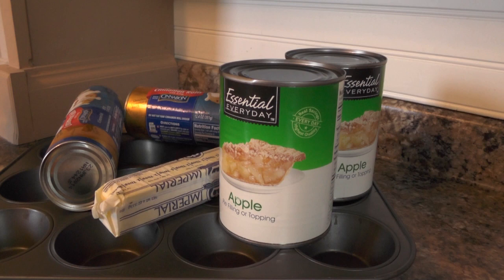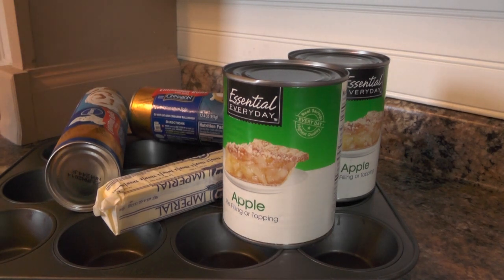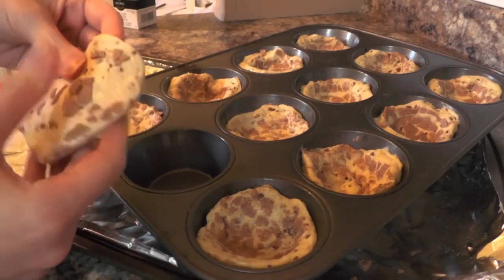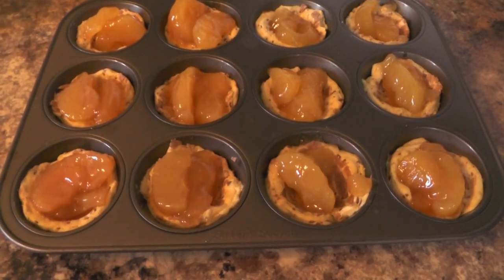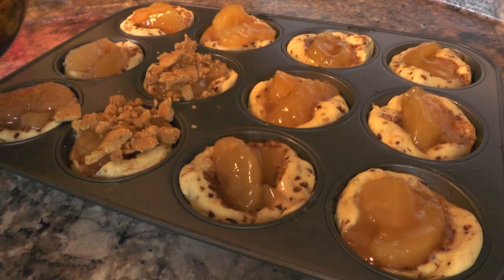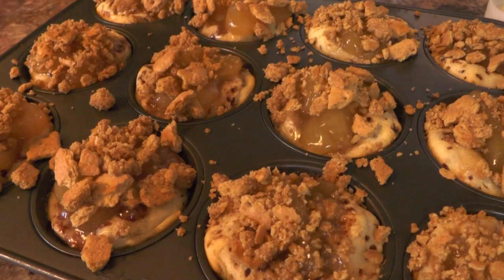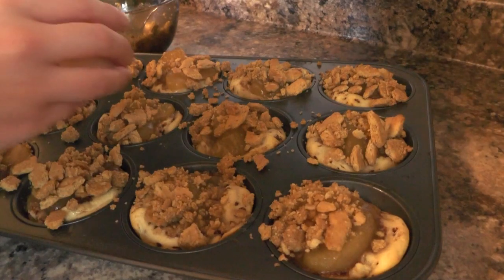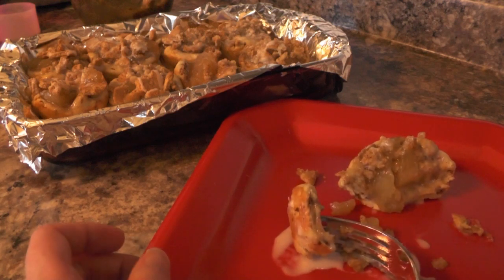Apple Pie/Cinnamon Roll Muffins *Recipe*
ingredients: apple pie filling, cinnamon rolls, graham cracker crumbs (1 cup), 2 tablespoons melted butter